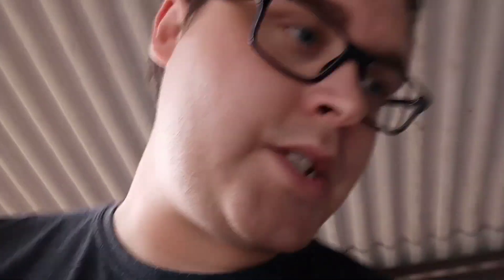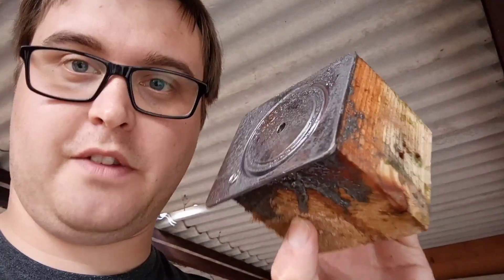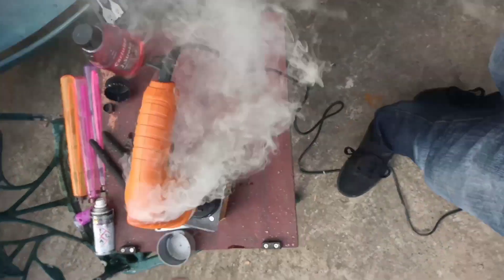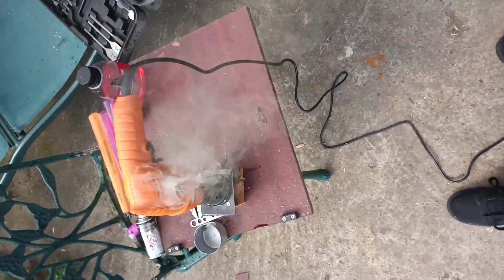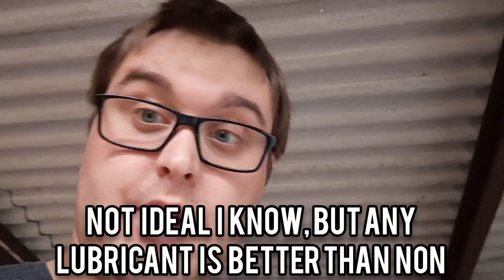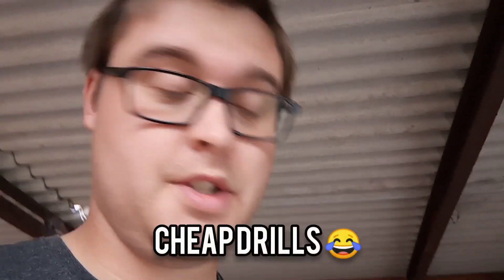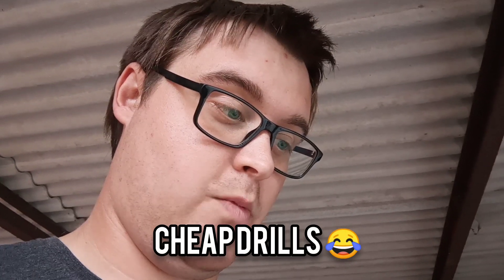Working On A Vacuum Actuated Bypass Valve... For My M111 Kompressor Clk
So once again I've been at it in the garage trying to come up with the next ludicrous idea, well here it is a vacuum actuated bypass valve for the Mercedes M111 kompressor, that I will some how get to work with stock management. NO IM NOT THE FIRST PERSON TO DO IT THIS WAY! actually it's quite common when using a standalone ECU. if your reading this good, because I have actually crudely constructed a prototype..by "crudely" I mean I should not have access to a welder as my welds look like a pigeon with COVID!

anywho preliminary testing has shown good results  only a few hiccups.